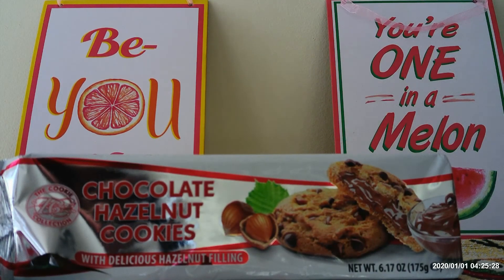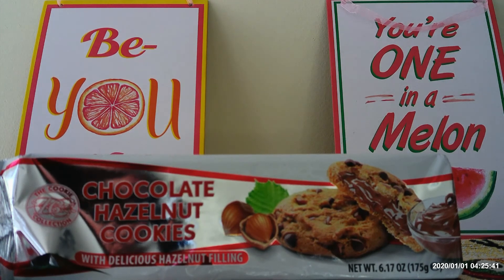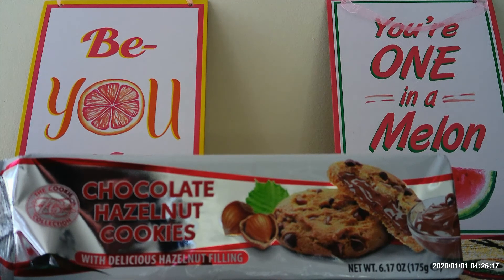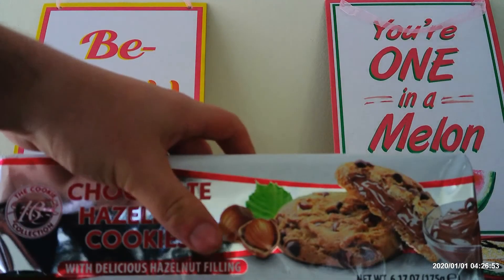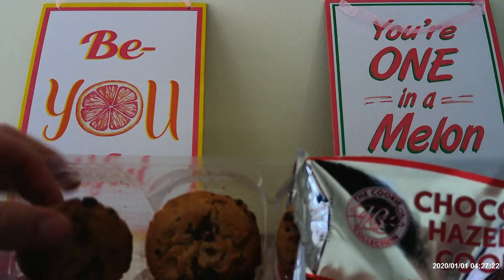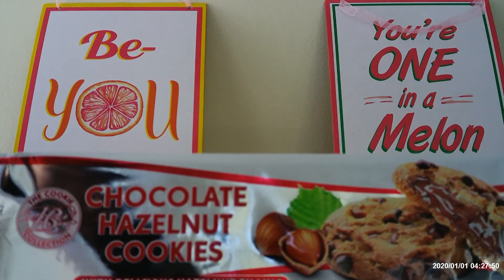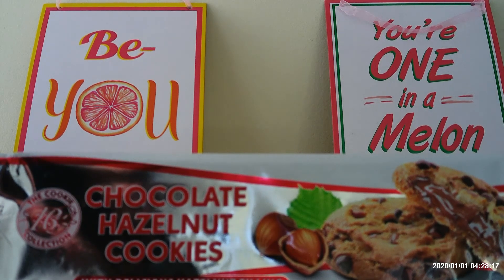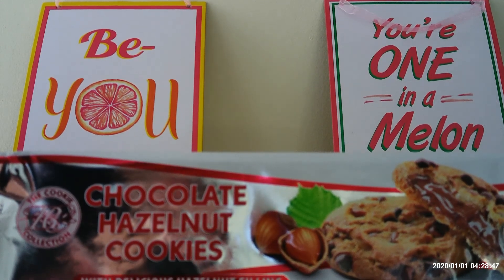The Cookie Collection Chocolate Hazelnut Cookies!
I got this at Dollar General.  I am not sure if The Cookie Collection is the name of the company or the product.  It's a weird name for a company, however.